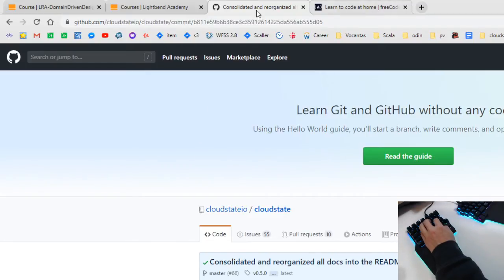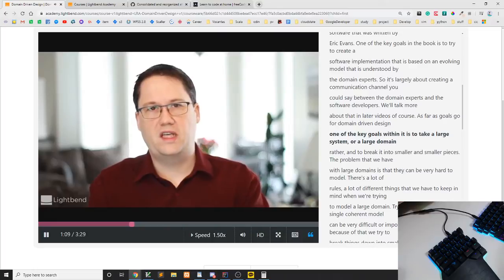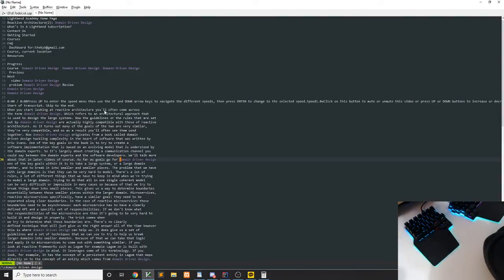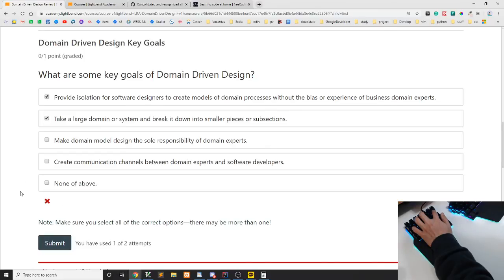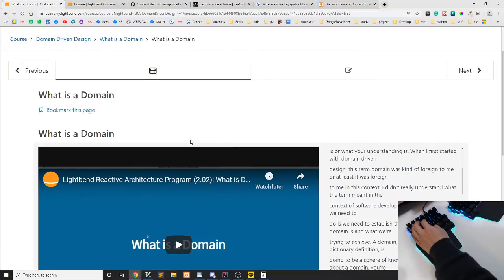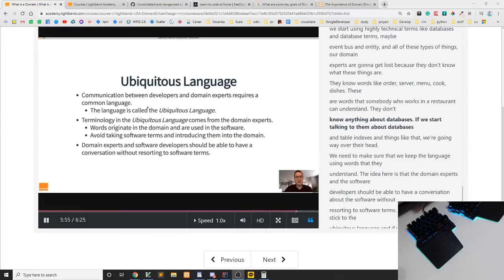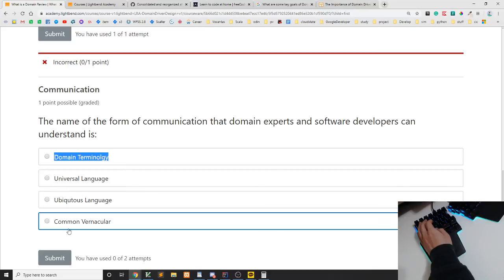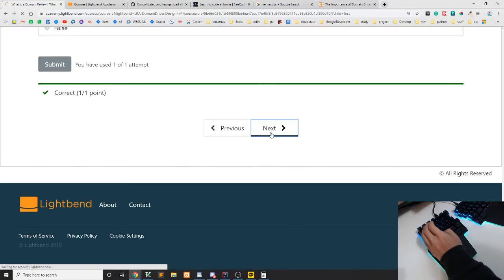Jean 의 프로그래머 되기